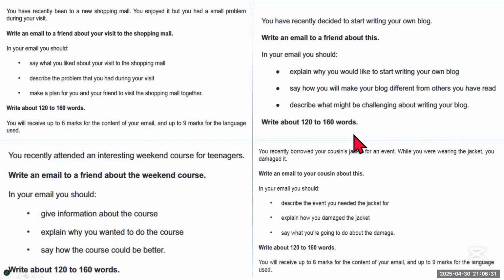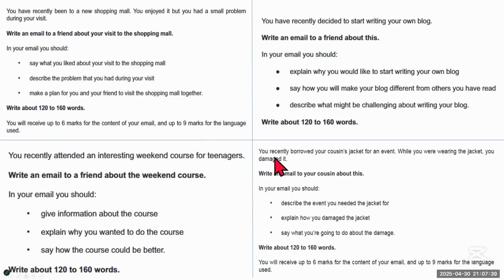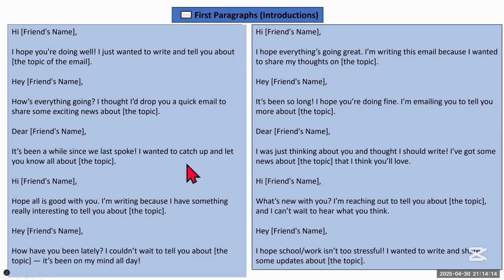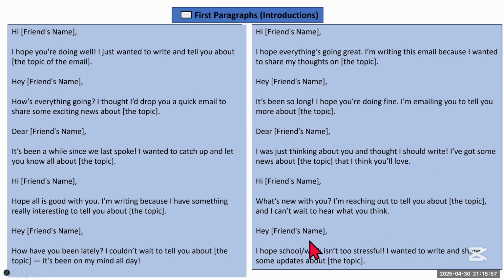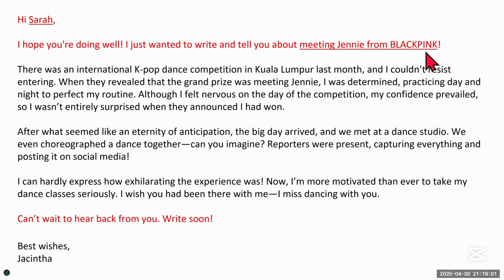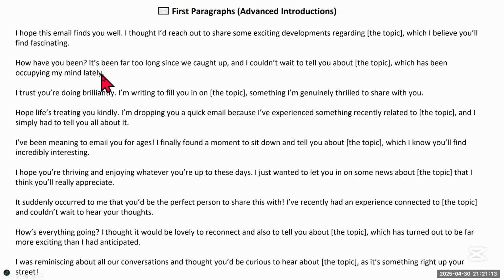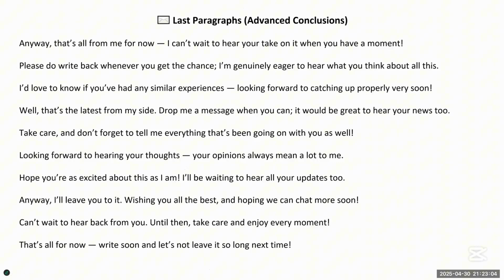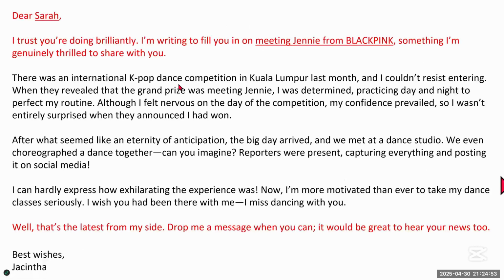20 Email Intros & Endings for IGCSE ESL | Simple to Advanced!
Want to write better emails in your IGCSE ESL exam? In this video, I’ll guide you through 20 great ways to start and end your email — 10 simple options for students just starting out, and 10 advanced ones to help you boost your band score with richer vocabulary and more complex sentence structures.